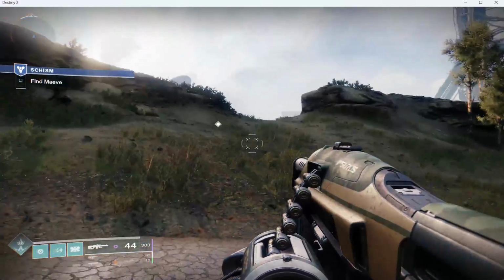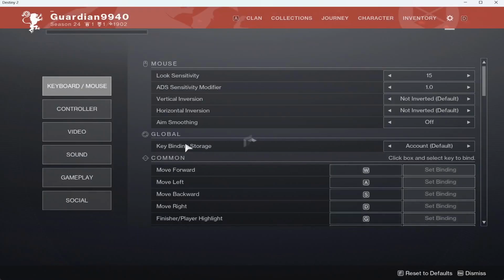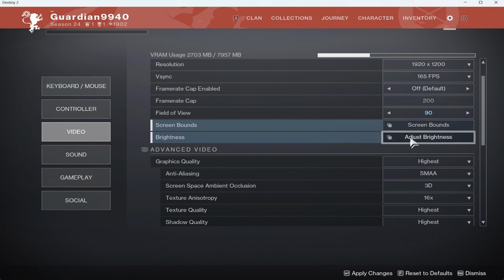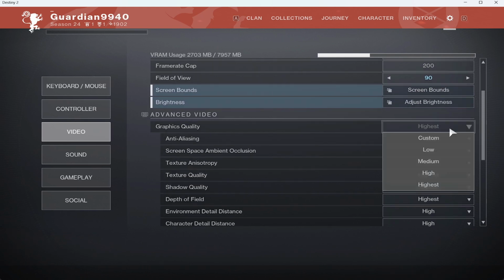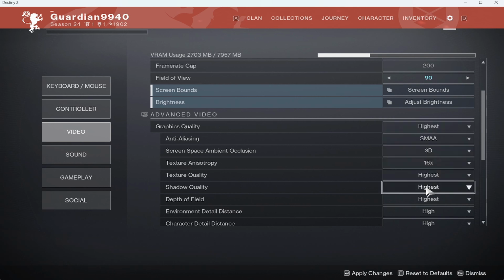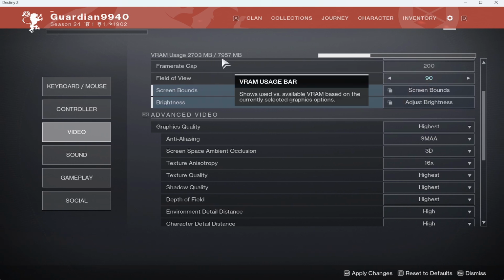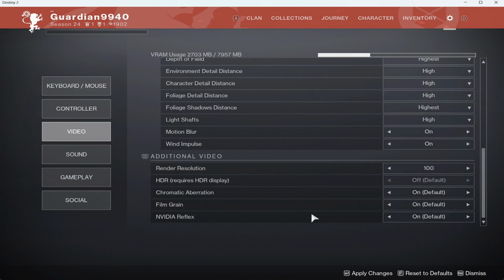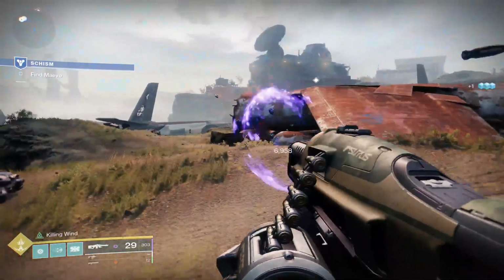How to Change Graphic Settings in Destiny 2? Adjusting Display Resolution on Destiny 2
In this tutorial, I'll show you how to easily change the graphic settings in Destiny 2 to optimize your gaming experience. Whether you're looking to boost performance, improve visuals, or find the right balance, this guide will walk you through each setting step-by-step. Perfect for both new players and experienced Guardians!